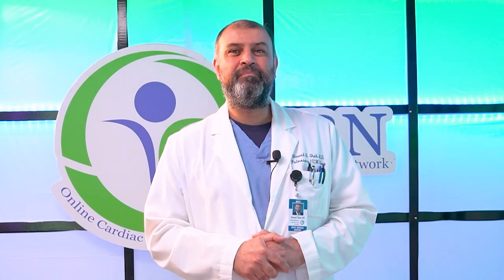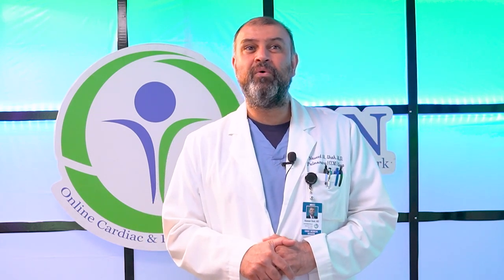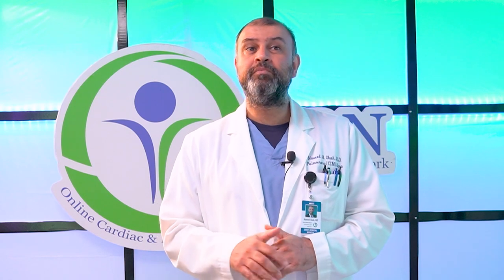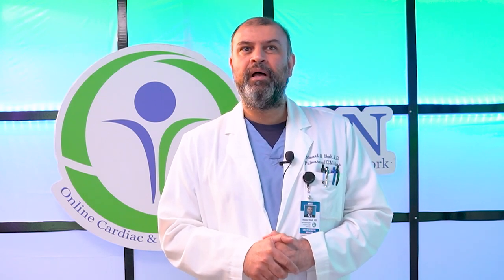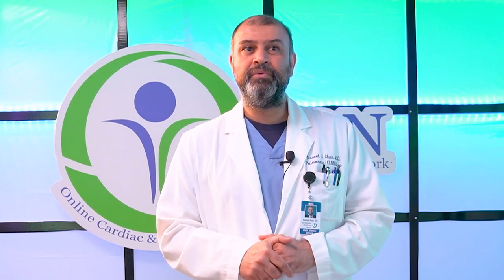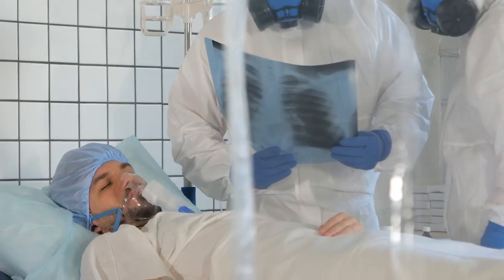What Is Do Not Resuscitate? Part 1: Understanding DNR Orders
We have recently been asked about Do Not Resuscitate. In this enlightening presentation, we aim to demystify the concept of Do Not Resuscitate and provide viewers with a comprehensive understanding of its meaning, implications, and significance in medical care.

Join Dr. Naveed Shah as he delves into the core aspects of DNR orders. We begin by explaining the purpose of a DNR directive, which is a medical instruction that informs healthcare professionals not to attempt cardiopulmonary resuscitation (CPR) in the event of cardiac arrest or respiratory failure. Through clear and concise explanations, we outline the situations in which a DNR order may be considered, such as in cases of terminal illness, irreversible organ failure, or when a patient's quality of life would be severely compromised.

Throughout the video, we address common misconceptions surrounding DNR orders, highlighting that they are voluntary decisions made by patients or their designated healthcare proxies, based on personal beliefs and preferences. We emphasize the importance of open communication between patients, families, and healthcare providers to ensure that the patient's wishes are respected and understood.

By the end of this video, you will have a deeper understanding of Do Not Resuscitate orders, empowering you to engage in informed discussions with your loved ones and medical professionals about end-of-life care preferences. Join us on this educational journey to gain clarity and insights into the world of DNR decisions.

To learn more about Home Rehab Network, our Telehealth program

For more helpful techniques you can access anytime, see our video library at My New Lungs.